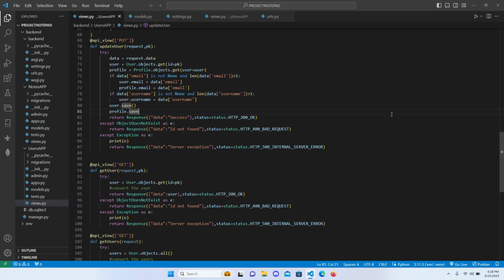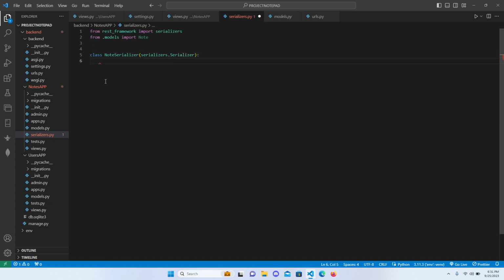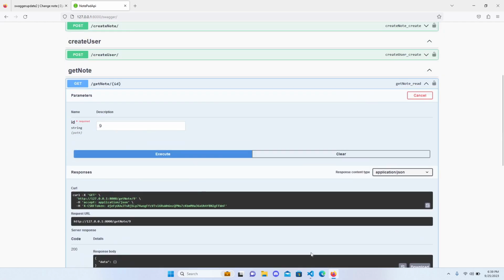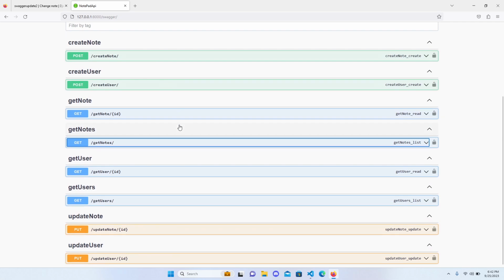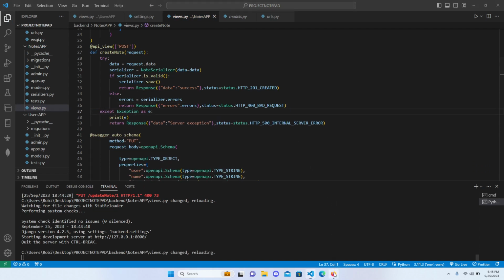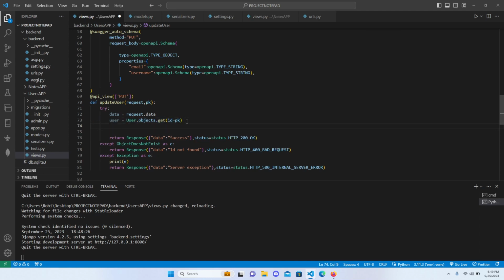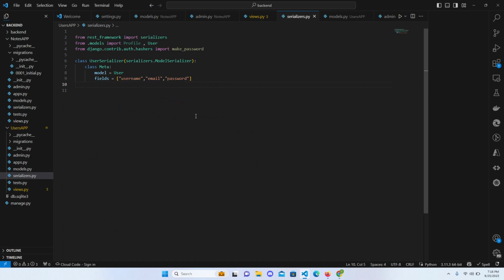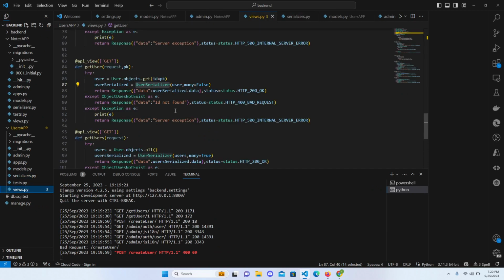Serialiers Django+React NotesApp p5